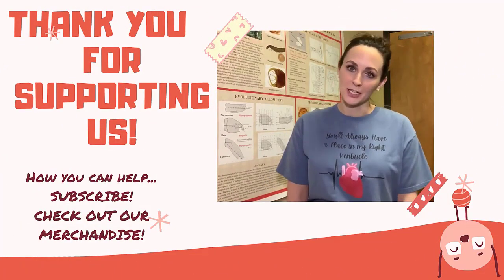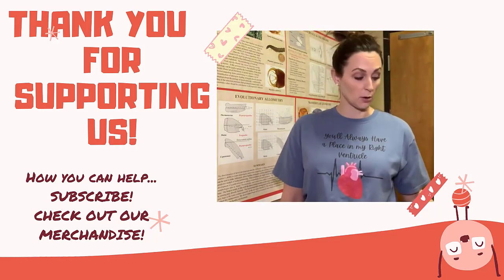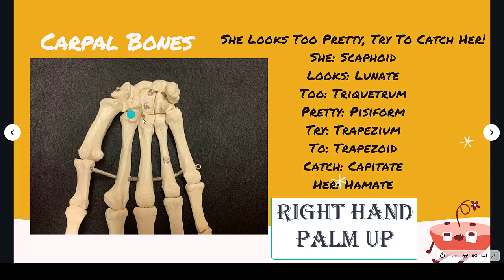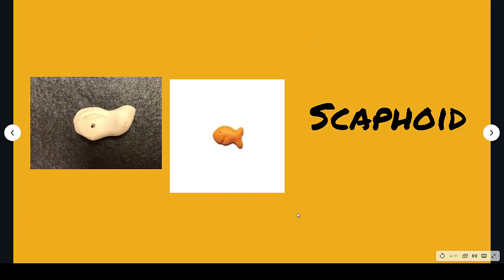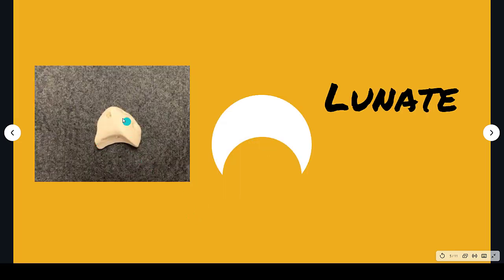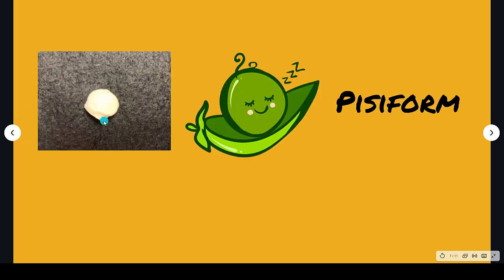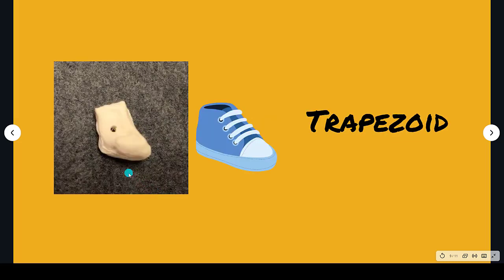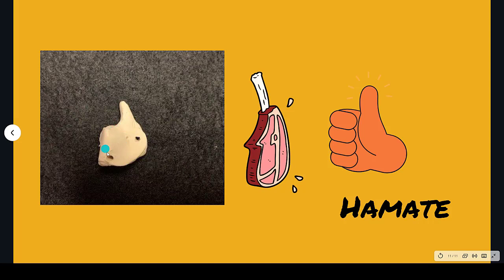How to Remember Those Annoying Carpal Bones!!!